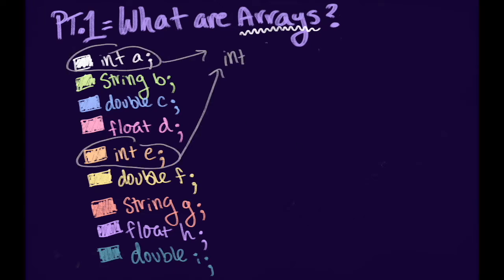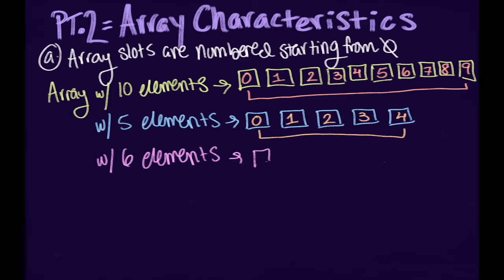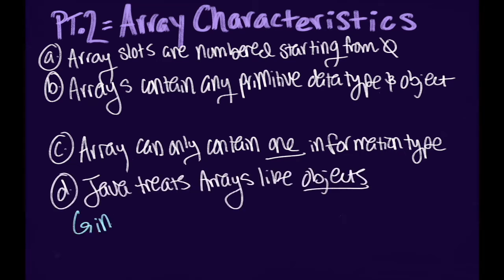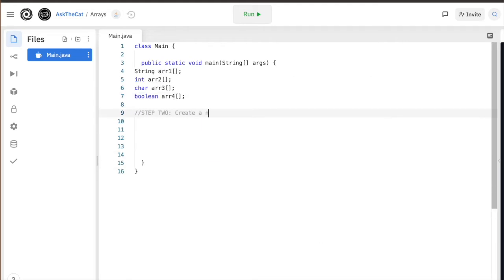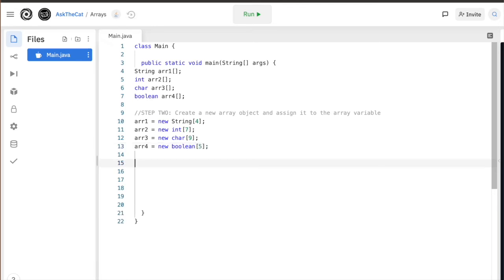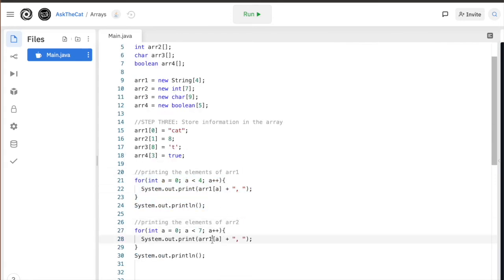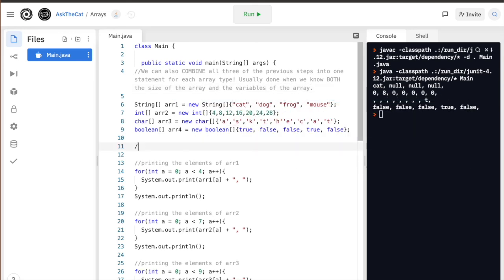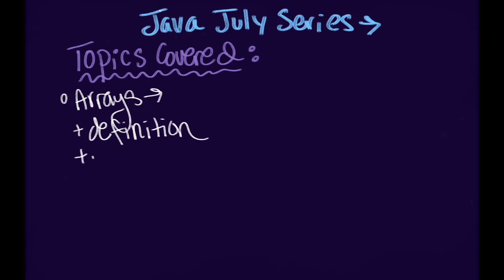Introduction to Arrays - Java July Series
1) Java July Series:
Throughout the month of July, I'll be making videos as part of a summer series for the Java Programming language, filling in content from the AP CS A syllabus that was not covered in previous videos and going beyond these outlined topics to help provide a better and stronger understanding of the programming language.

2) Video Topics:
0:00 - Introduction
0:25 - What are Arrays?
1:13 - Array Characteristics
02:01 - Creating an Array
04:11 - Video Objectives Review & Future Videos

3) Resources
- Java July Schedule & Topics Breakdown =